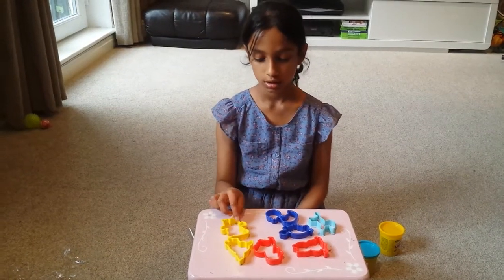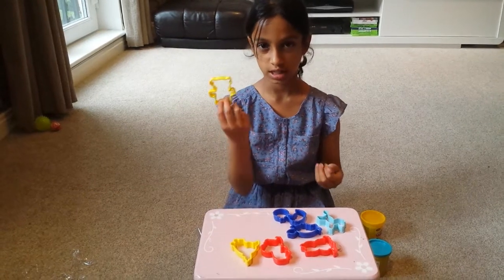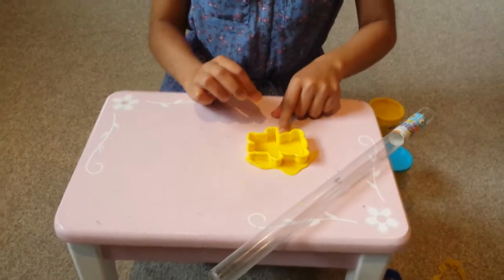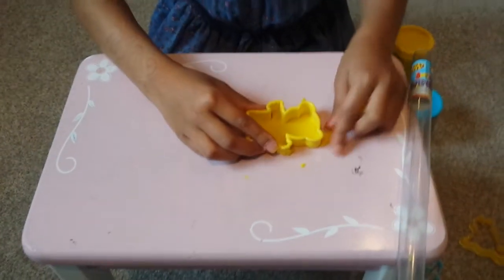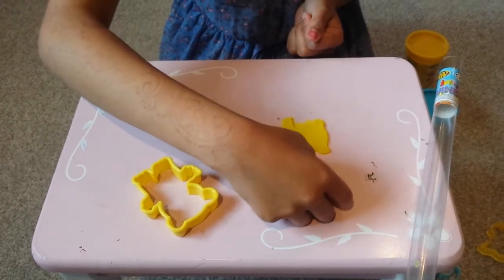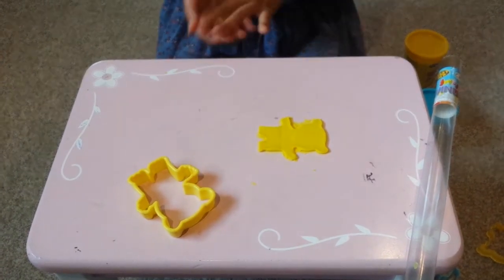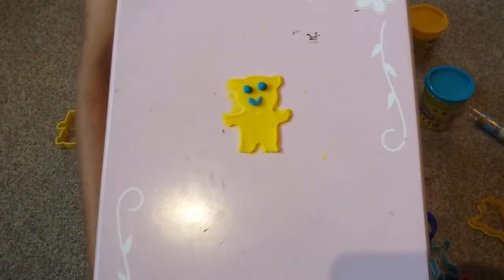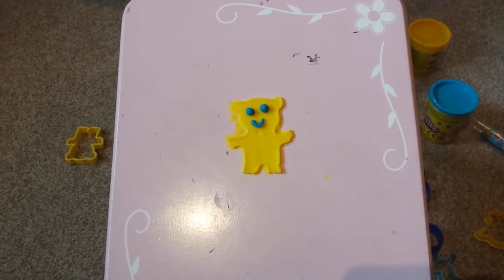Play-doh cookie cutters cute teddy bear cookies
We are making cute teddy bear cookies out of play doh. It's quick and easy with special cookie cutters.